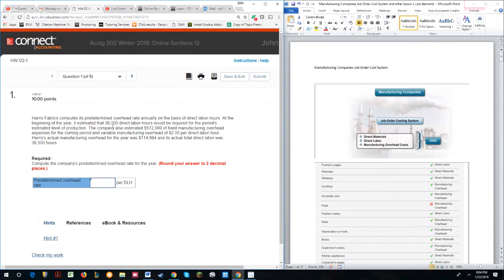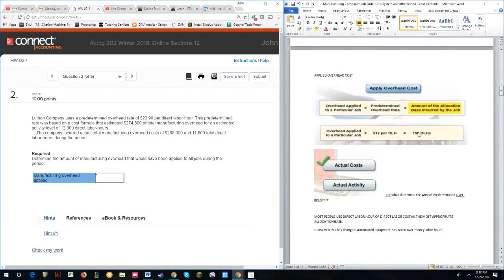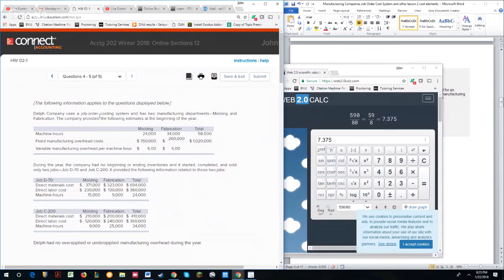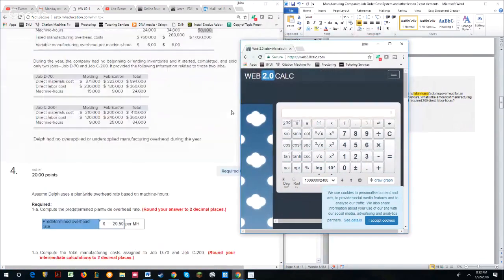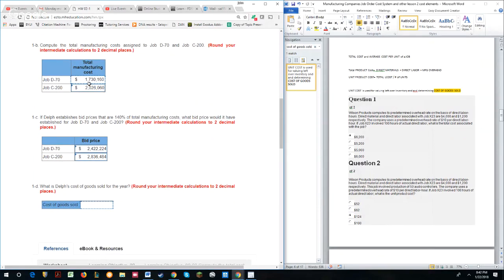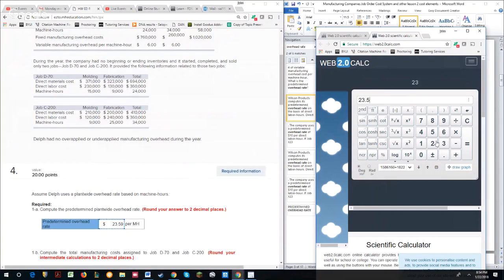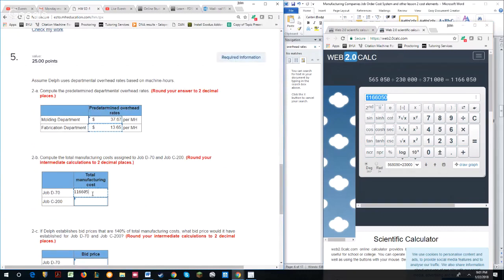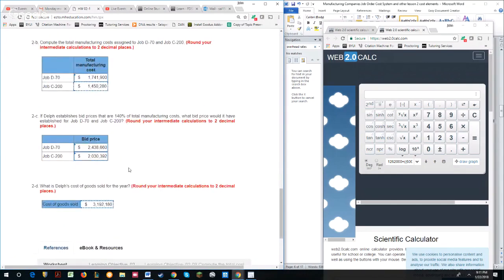Acct 202 1.22.2018